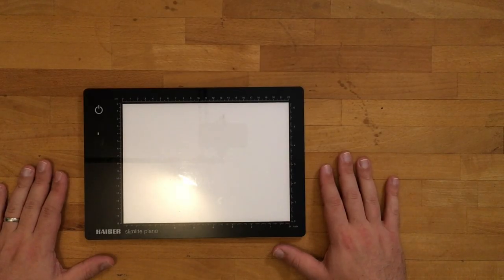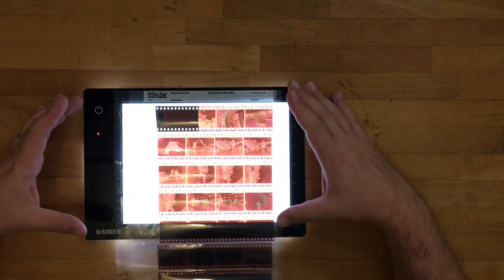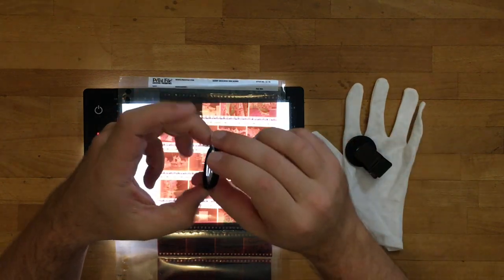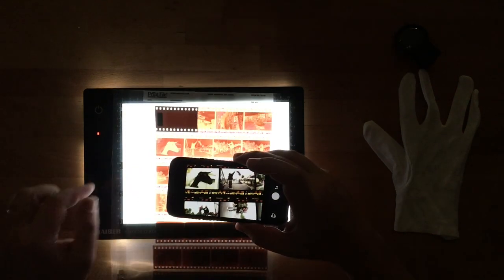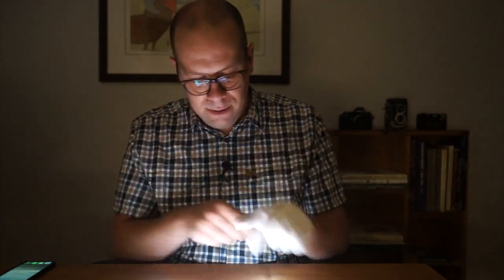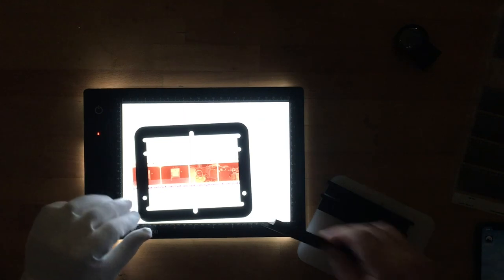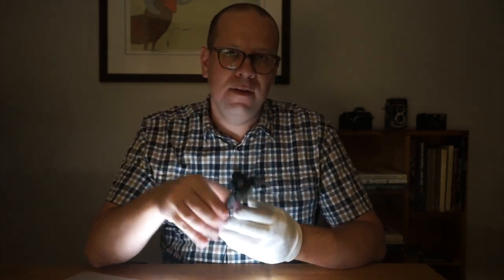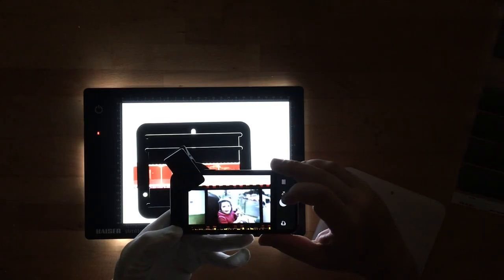FilmLab 1.1 for iOS: Getting started (hardware, proof sheets, and basic scans)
Here's a brief guide to using the latest release of FilmLab for iOS. FilmLab is a mobile app for viewing and digitizing analog film.

In this video:

00:18 Light tables (and using an iPad as a light table)
1:53 Zomei closeup lens
2:42 Making a proof sheet
4:10 Digitizing a single 35mm negative

FAQs:

Q: Cropping manually is a lot of work, where's the auto cropping feature?
A: It's still being finished, it will be included in an upcoming free update to FilmLab!

Q: What about using more expensive / high quality macro lenses?
A: We're working on testing these, look for a deep dive in an upcoming video!

Q: What about FilmLab for Android?
A: FIlmLab for Android is in development now, and will be released before the end of the year.